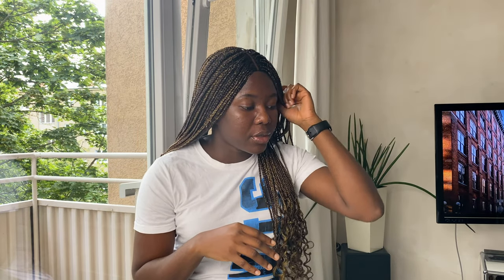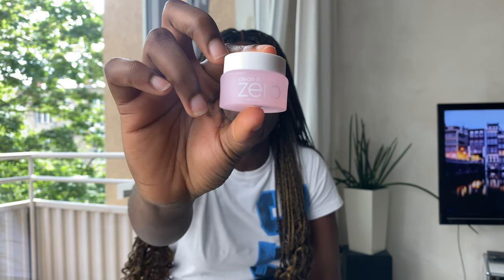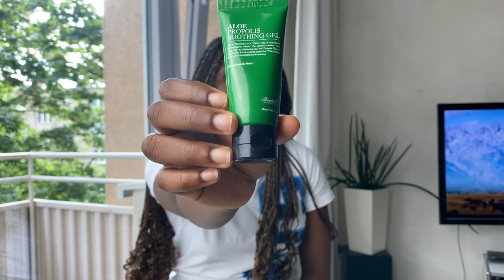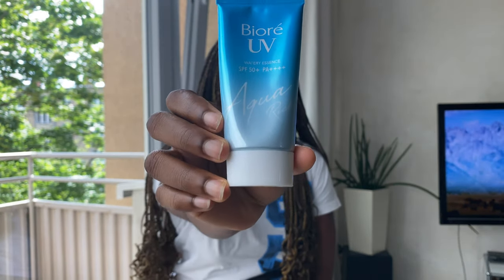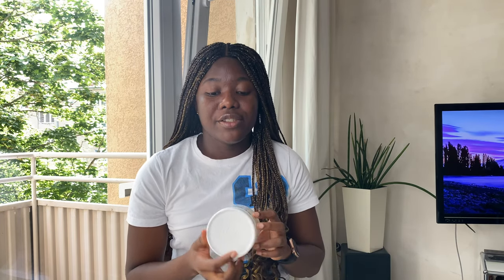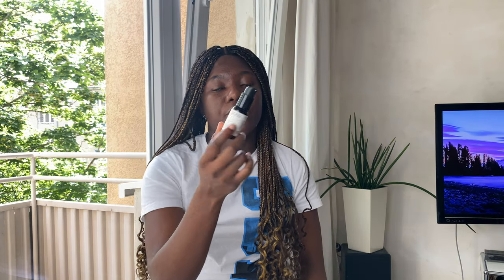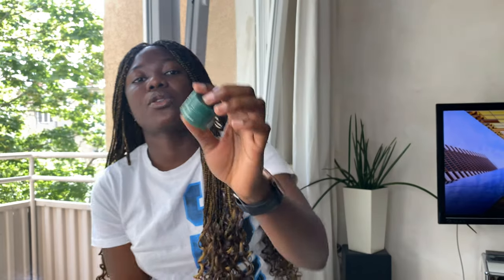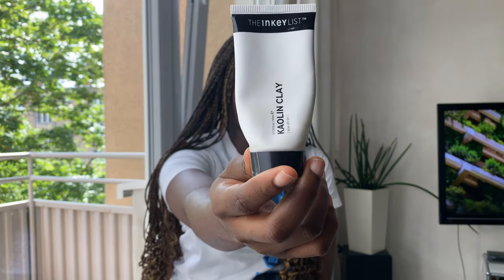July Skincare Empties || Will I Repurchase Or Not?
Hey everyone!

In this video, I share the products I was able to use up by July, the ones I Iiked and would immediately repurchase, and the ones I won't repurchase. I hope you like and enjoy watching it.

0:00 - Intro
0:52 - Cerave Foaming Facial Cleanser
1:43 - Banila Co Cleansing Balm
2:54 - Benton Aloe Propolis Soothing Gel
4:16 - Biore Aqua Rich UV Essence SPF 50+
6:18 - Cerave Moisturizing Cream
7:20 - GOW Niacinamide Serum
8:45 - Laniege Water And Cica Sleeping Mask
10:05 - La Roche Posay Invisible Fluid SPF 50+
11:16 - Inkeylist Kaolin Clay Mask
12:05 - Inkeylist Vitamin C Serum
12:45 - Cosrx Oil-Free Ultra-Moisturizing Lotion
13:23 - Skinoren 20% Azelaic Acid
14:16 - Cosrx Pimple Patches
15:16 - Outro